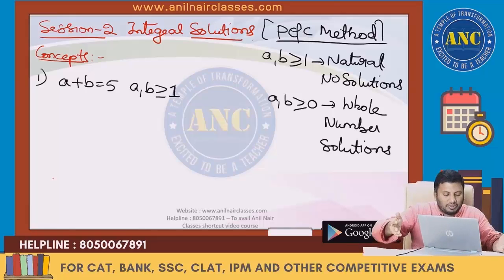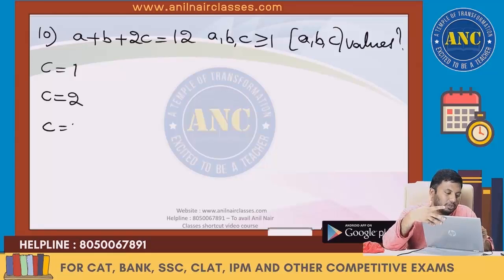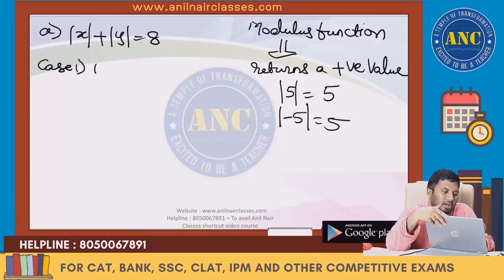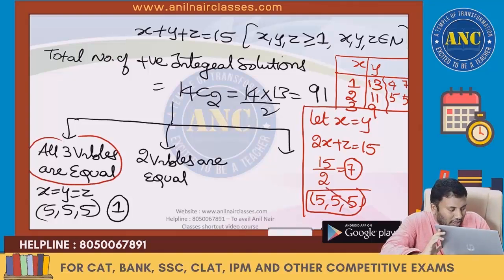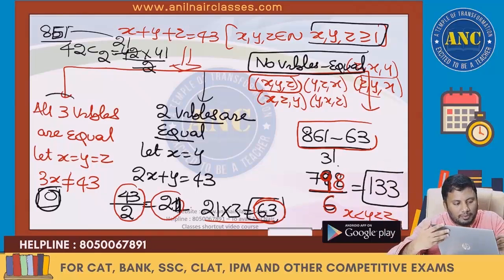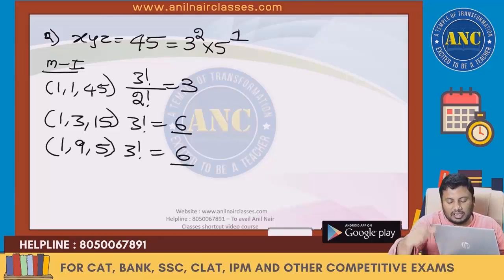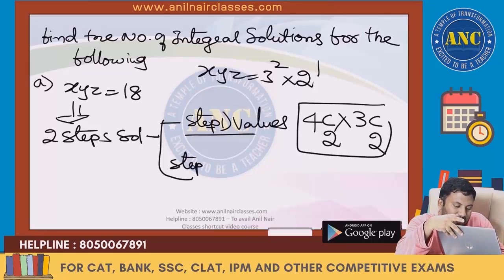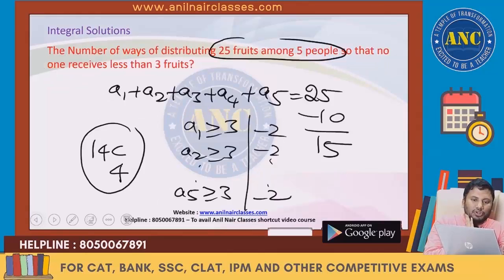20+ Shortcut concepts on Integral Solutions ( Algebra) by Mr.Anil Nair.- Paid Video Absolutely Free